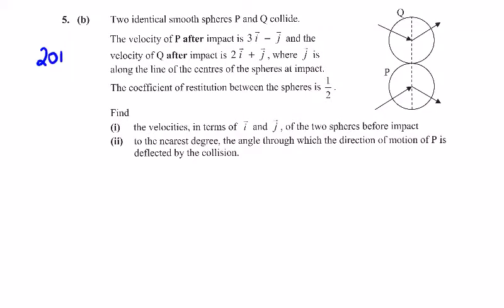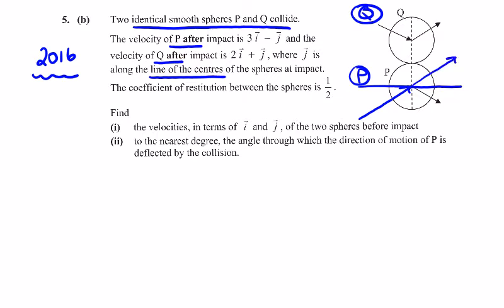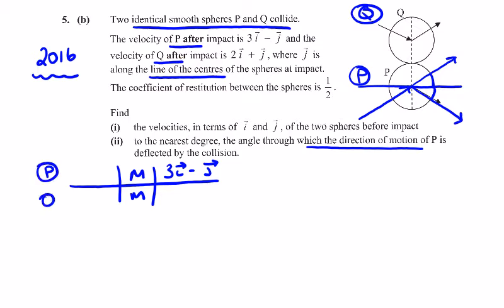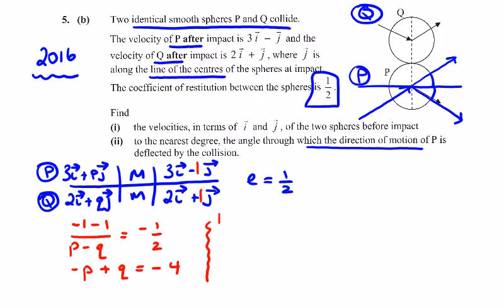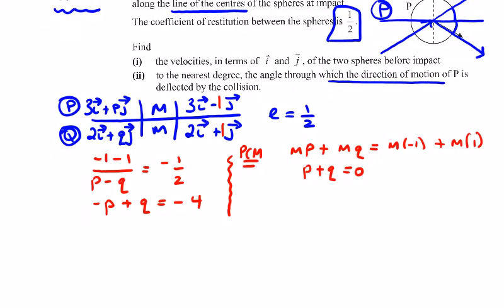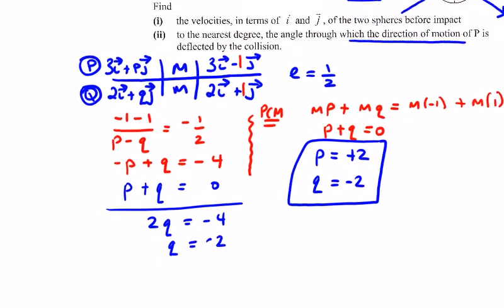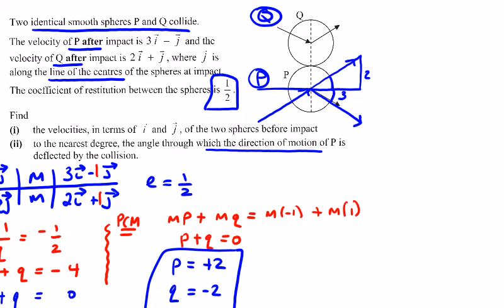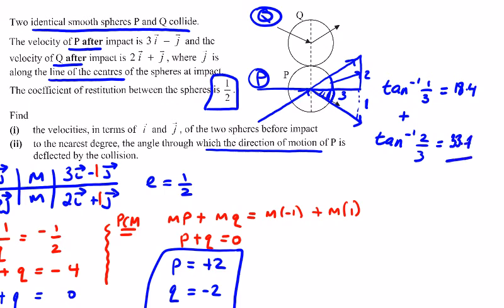Impacts and Collisions 2016 b